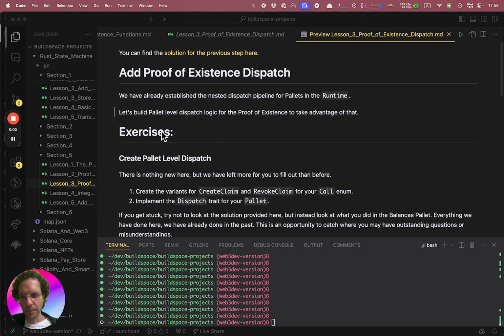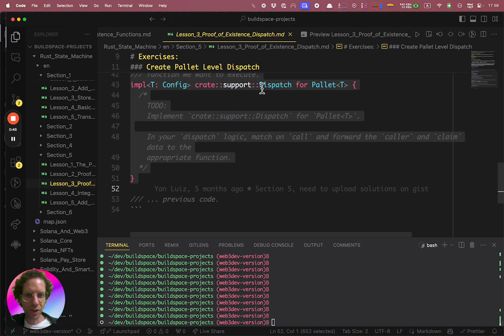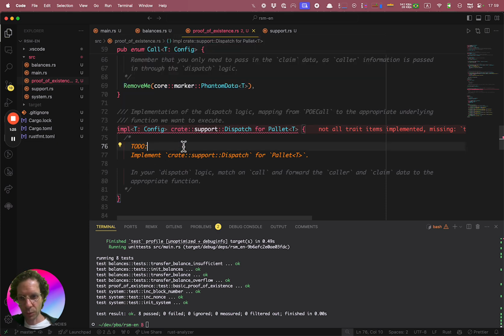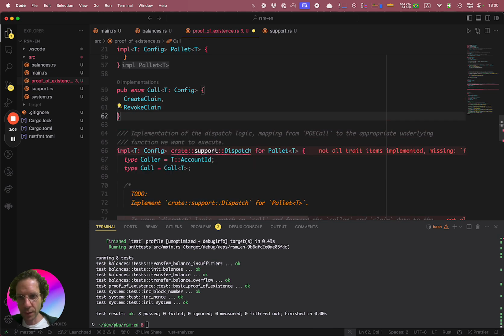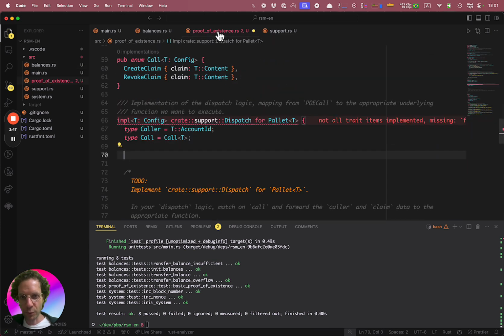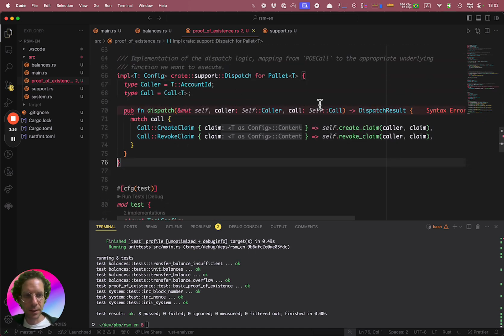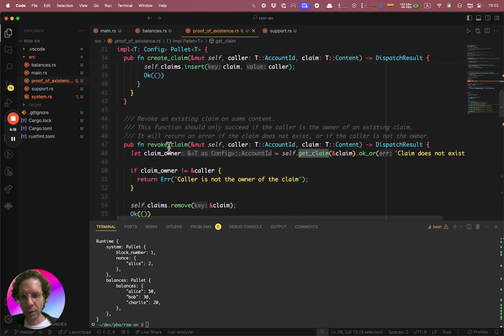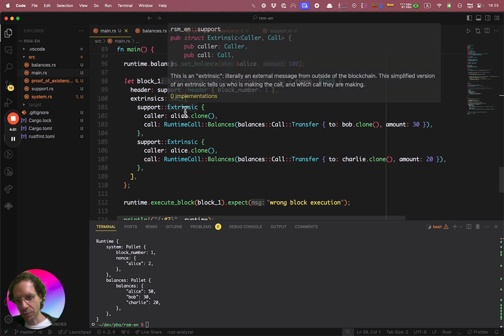Rust #5.3 - Implementing Dispatch Logic in Proof of Existence Pallet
In this lesson, we implement the dispatch functionality for our Proof of Existence pallet, following the same structure as used in the balances pallet. We start by defining the dispatchable calls—create_claim and revoke_claim—and then implement the dispatch function to route these calls to their respective functions within the pallet. By reusing the established pattern, we ensure consistency and modularity in our code. This step-by-step implementation showcases how to handle different types of calls within the pallet, making it ready for integration into the main runtime. Join us as we prepare to bring full functionality to the Proof of Existence pallet.